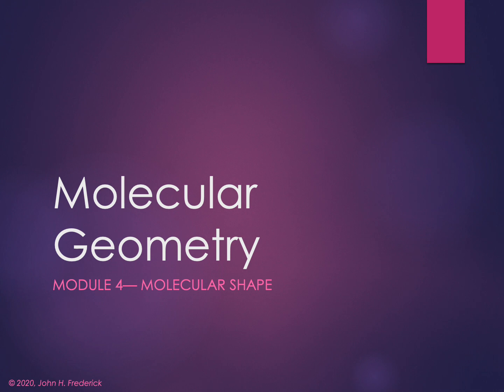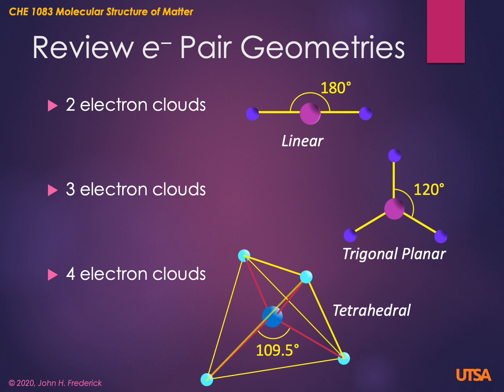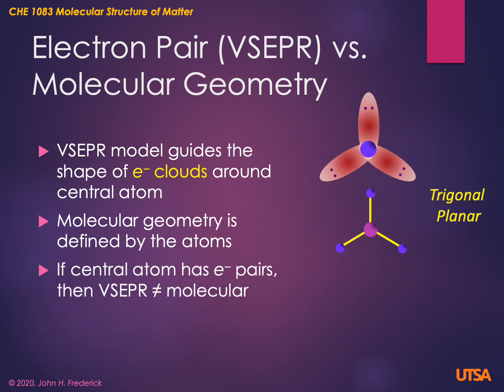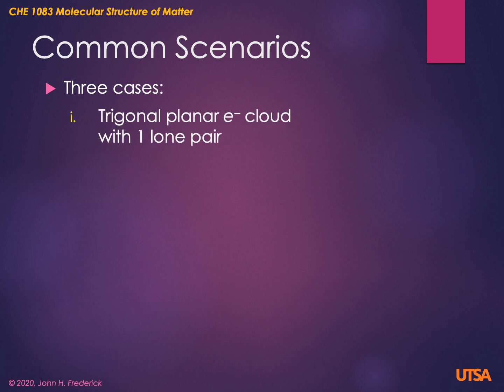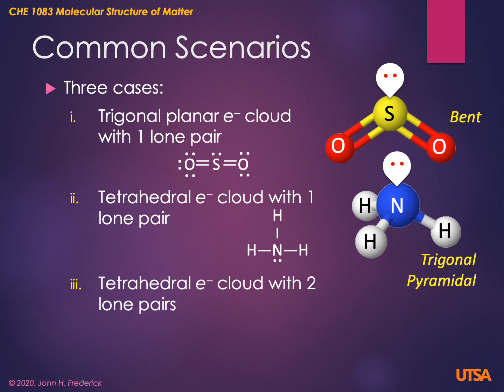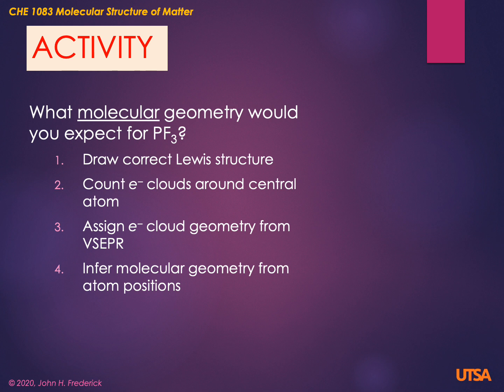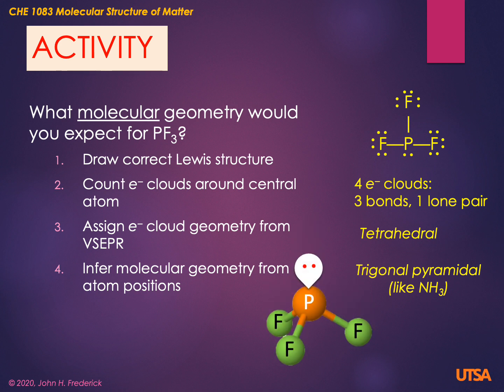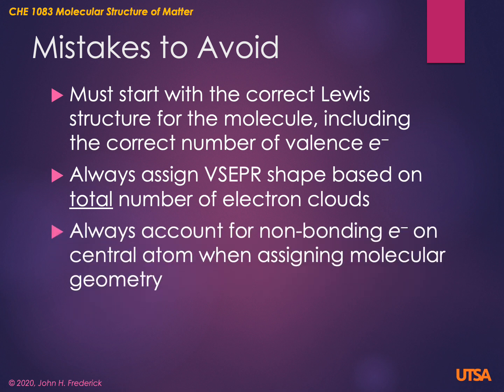CHE 1083 4B 1 Molecular Geometry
VSEPR model results are used to predict the molecular geometry of single-center molecules and distinguish it from the VSEPR electron cloud geometry.